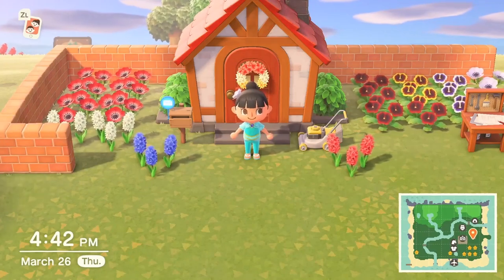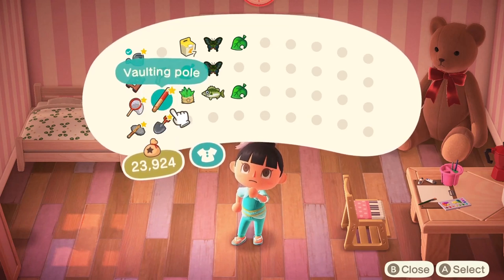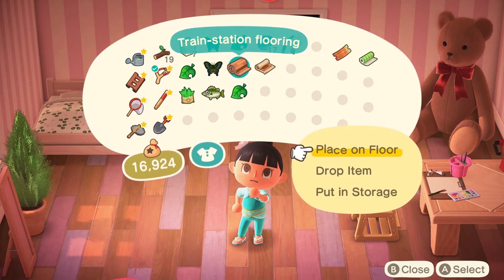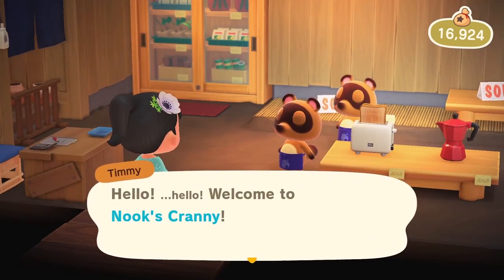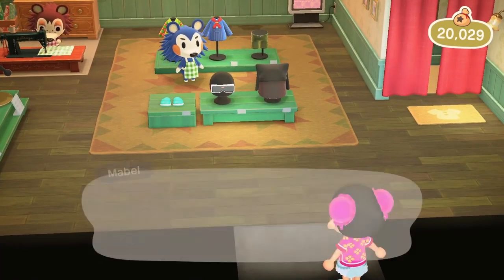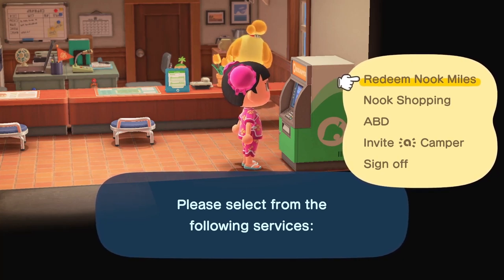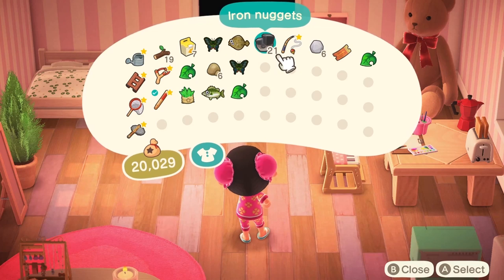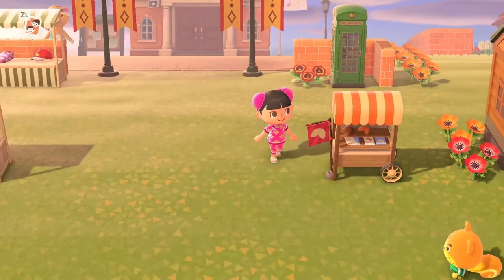A New Neighbor... - Let's Play Animal Crossing New Horizons Gameplay | pokepixie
Hello everyone! I have a new neighbor but...he kind of (unintentionally) caused some chaos on my island.